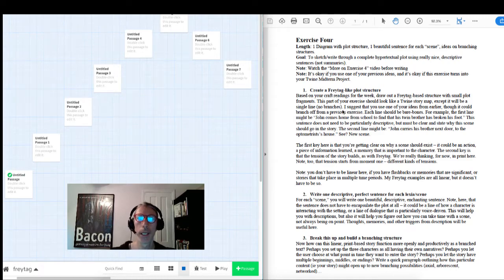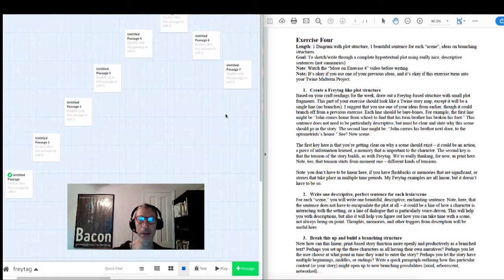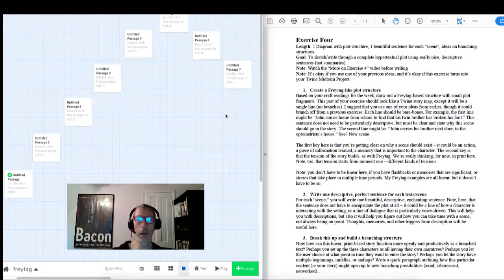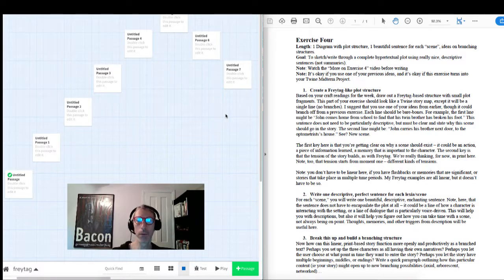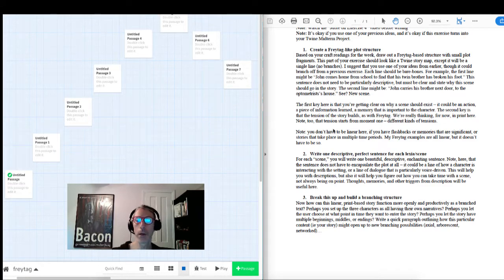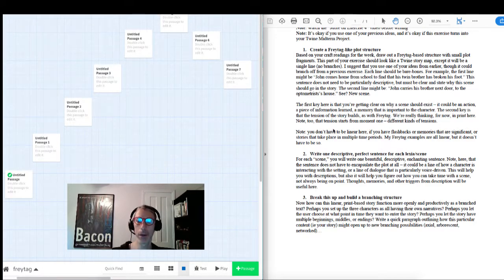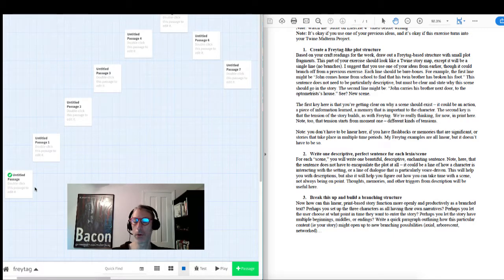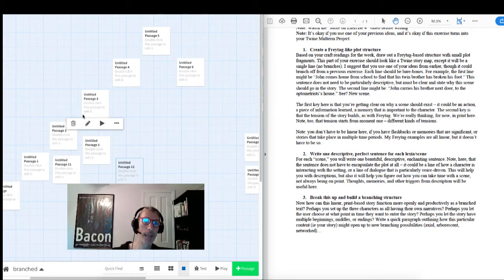389 More on Exercise Four